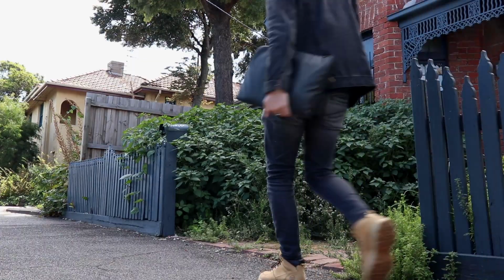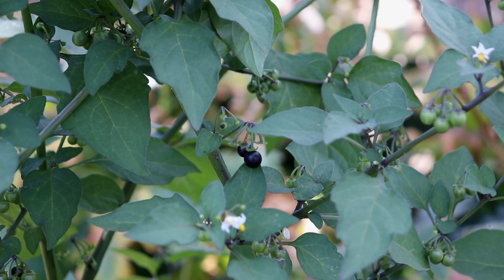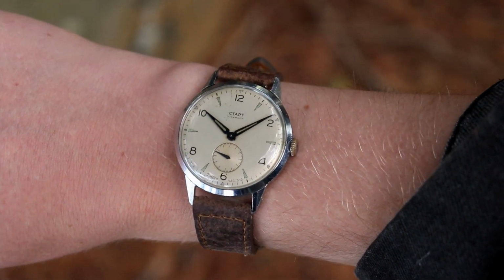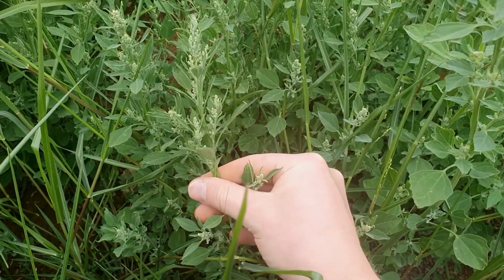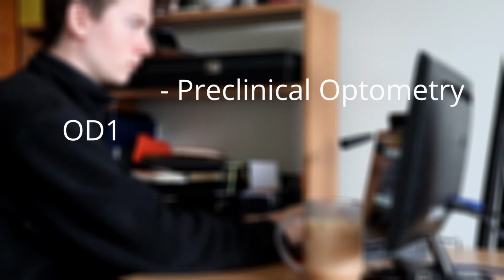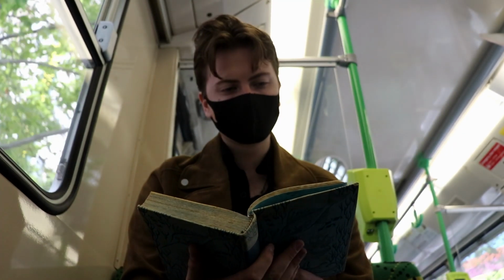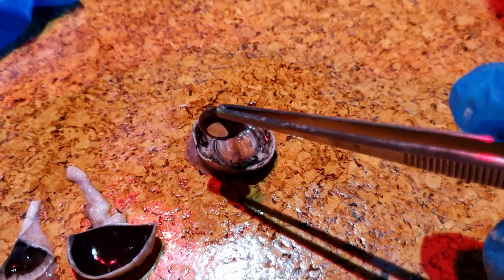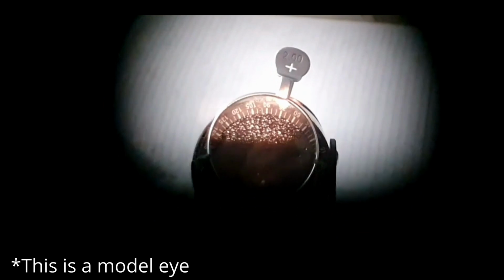FIRST WEEK OF OPTOMETRY SCHOOL | Vlog #1 | Melbourne University Grad School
Join me for some country life relaxation before embarking on my very first week of a Doctor of Optometry! filled with anatomy labs, optical physics pracs, and more :)

0:00 Intro
0:40 Pre-week in the country
6:30 First week
10:08 Eye dissection
11:29 Optical Physics lab
12:00 Equipment practical
12:57 Outro